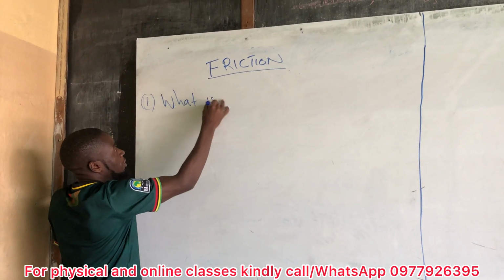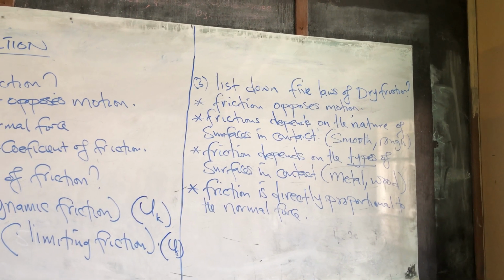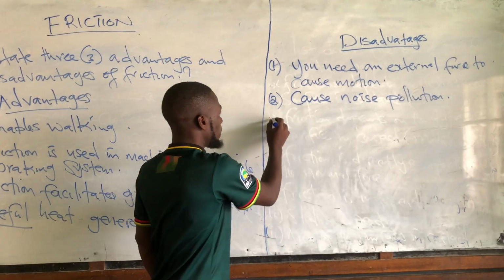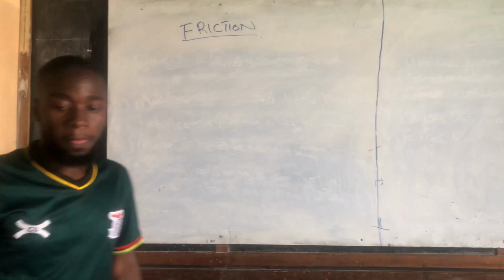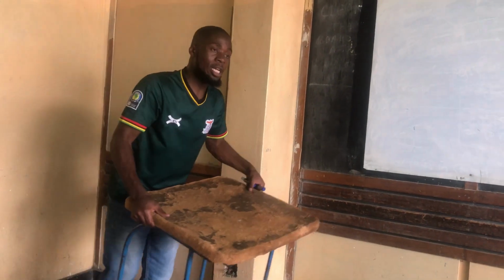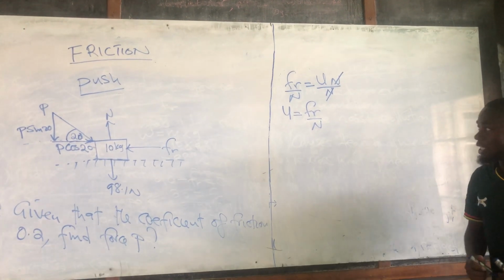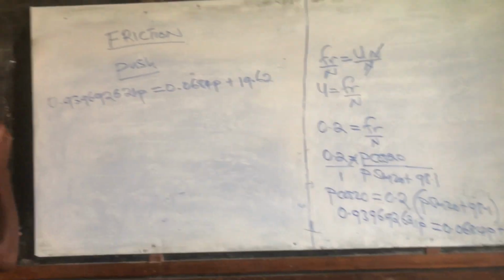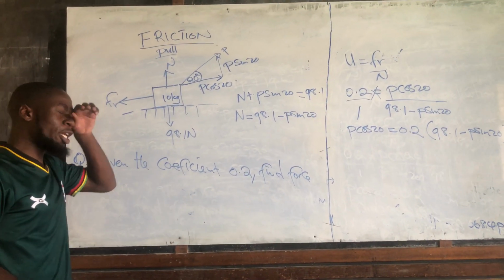Friction Made Easy | Full Explanation & Exam Questions Solved Step by Step